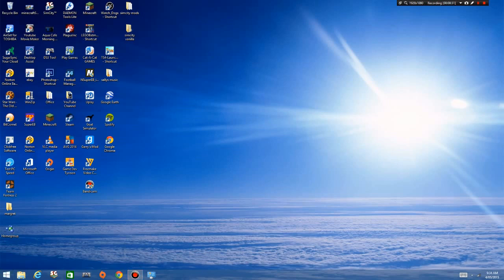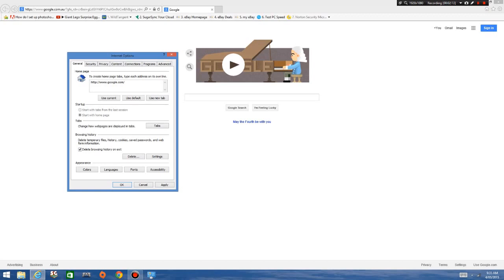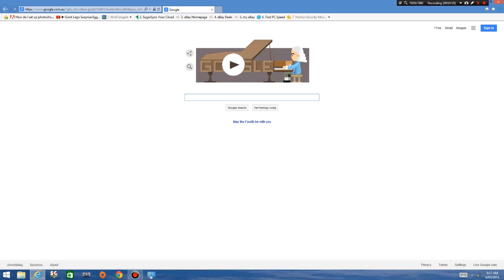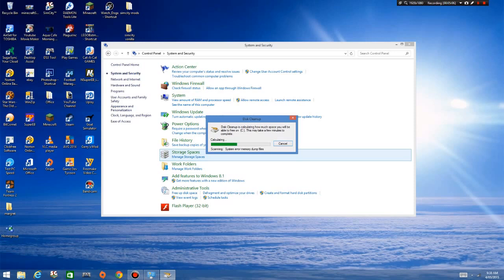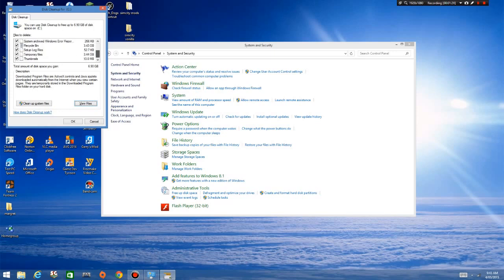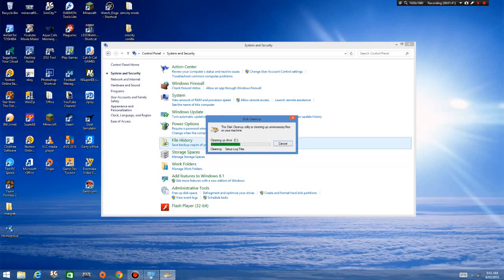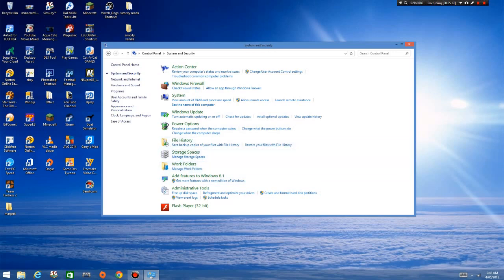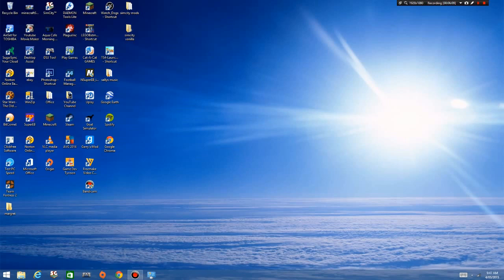How to Clean up Windows 7/8 PC, cookies, temporary internet files etc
A short tutorial guide to help clean up your PC hard drive of unnecessary files...